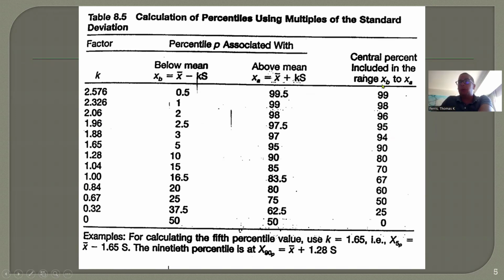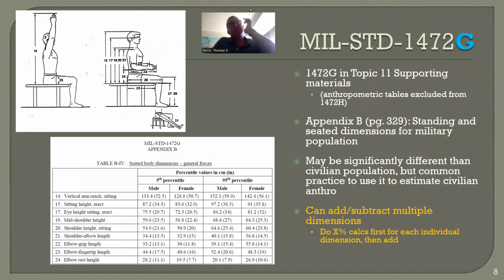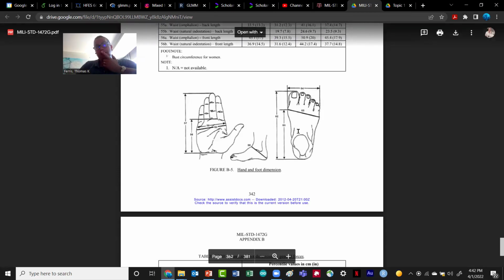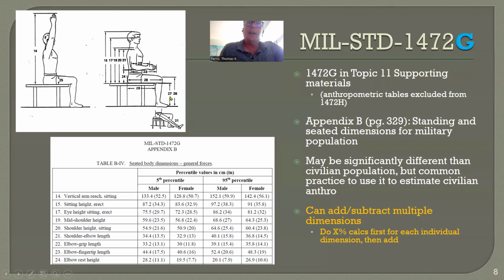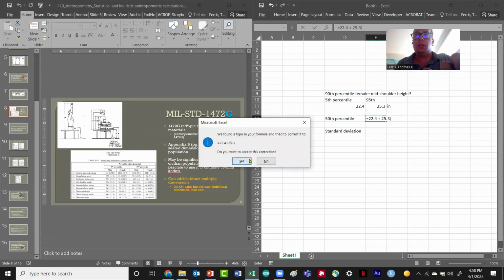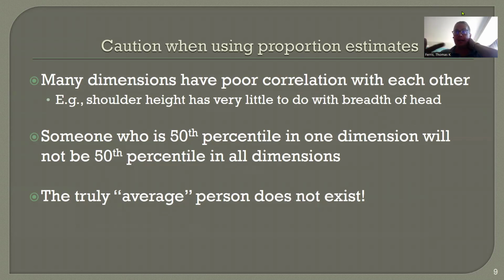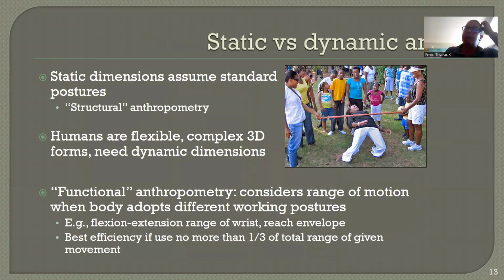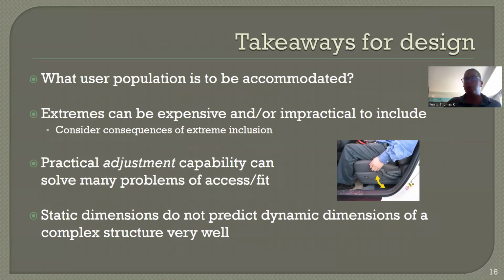11 3 Statistical and heuristic anthropometric calculations